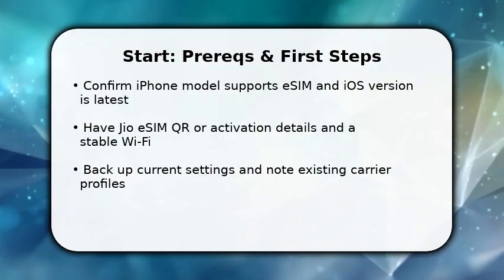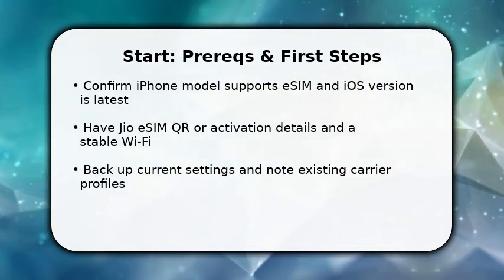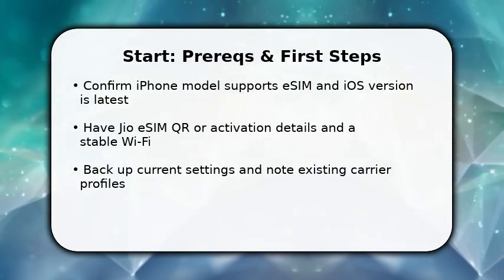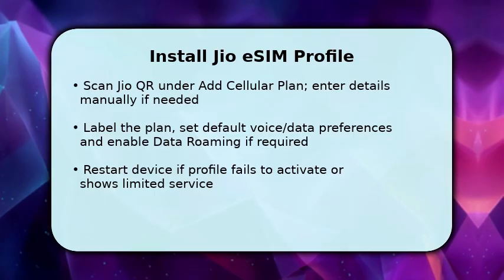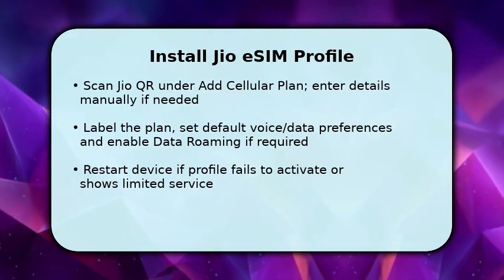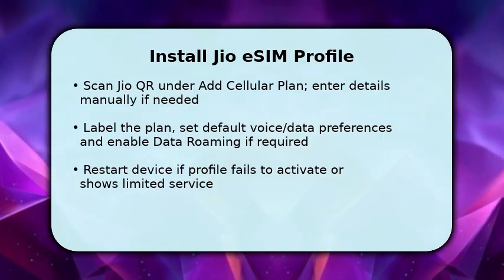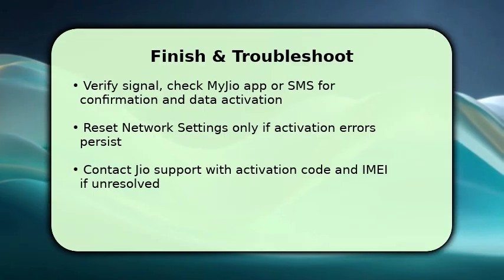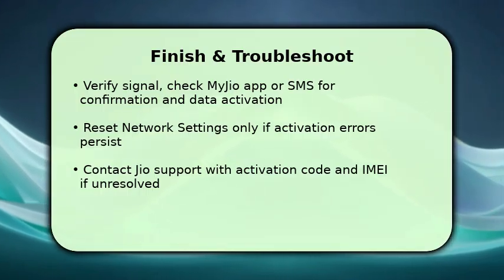How to Esim Jio in Iphone (updated)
Discover the latest methods for estimating Jio bill on your iPhone. This updated guide provides step-bythy tips and tricks to help you accurately calculate charges, ensuring transparency in billing from one of India's leading telecom services.